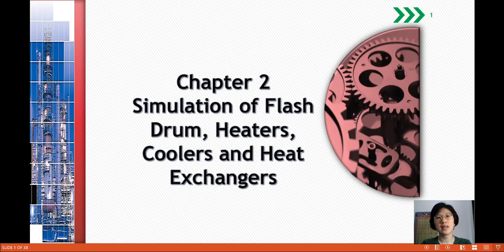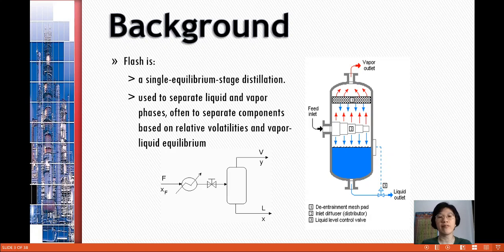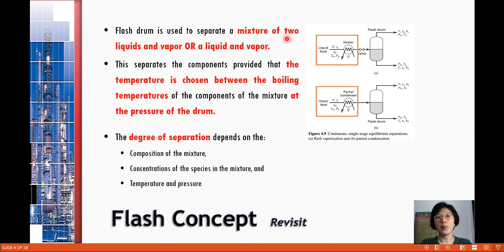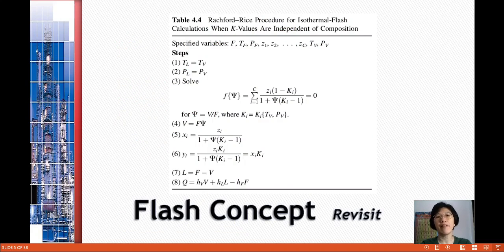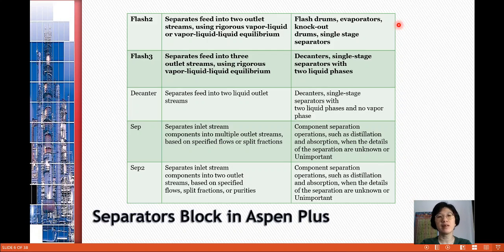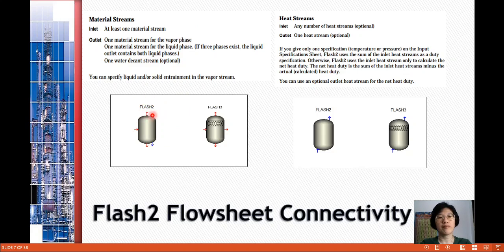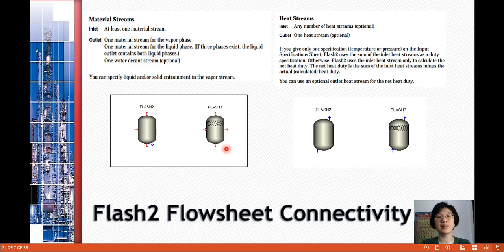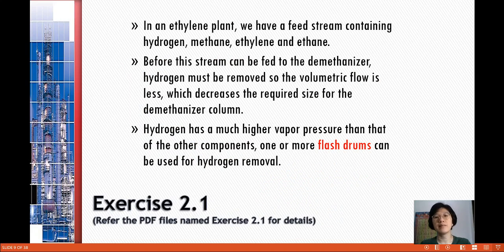PSCAD Chapter 2 ai